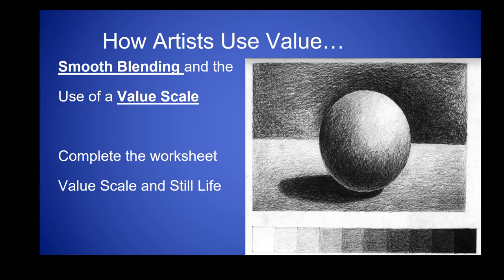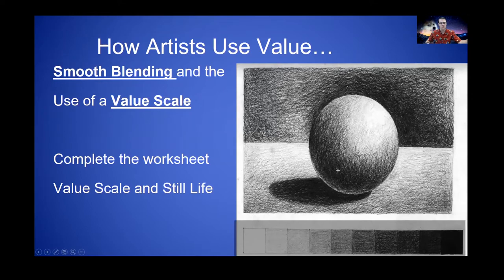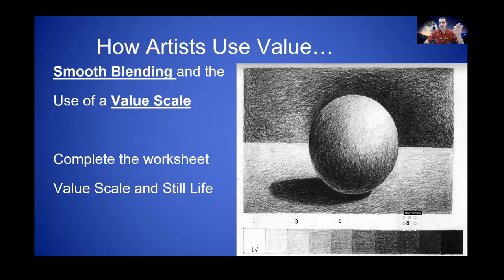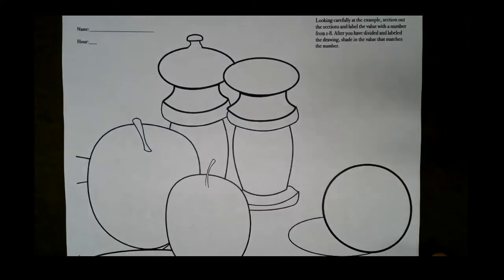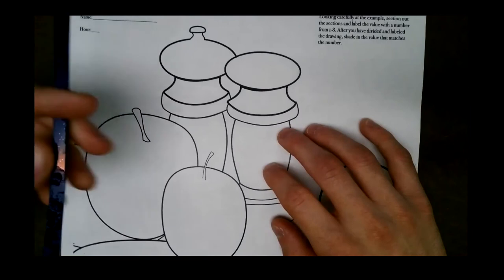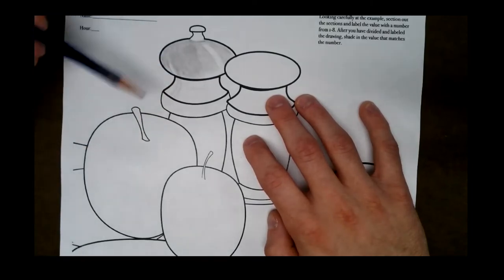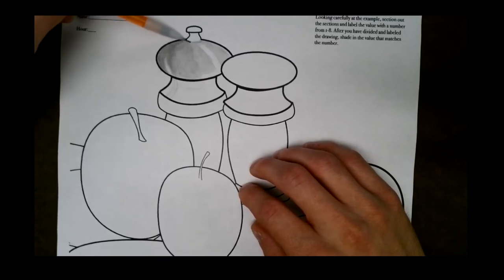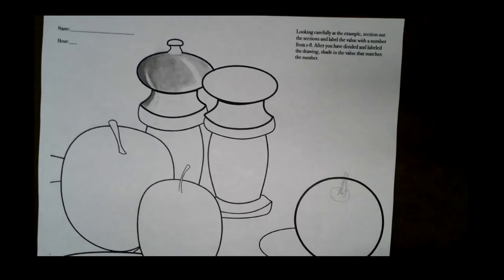Using Value and Contrast - Salt & Pepper Assignment